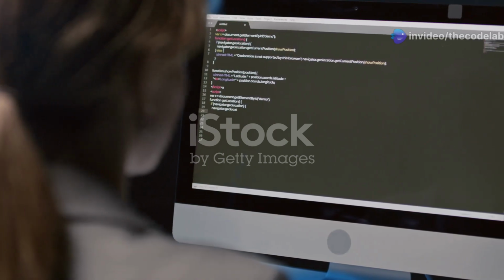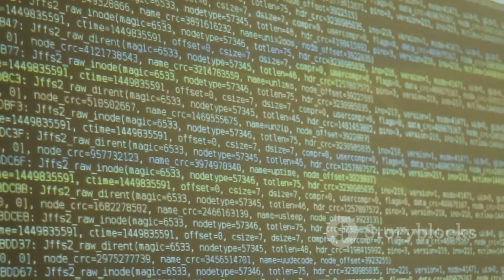Must-Know Python filter Function for Every Programmer! 5-Minute